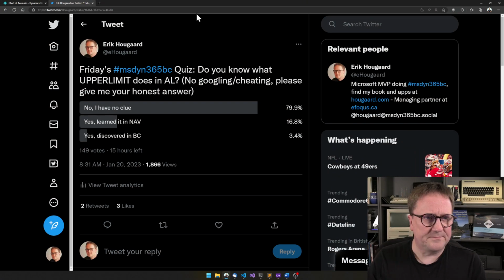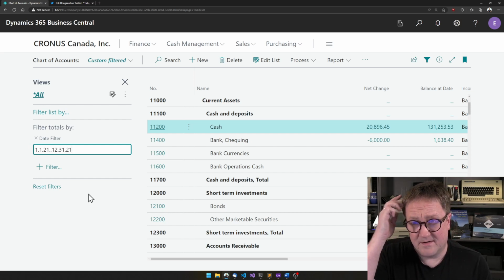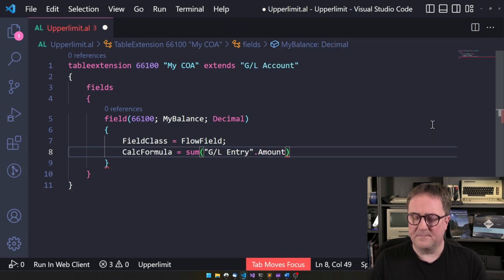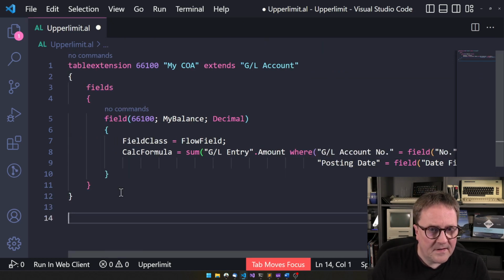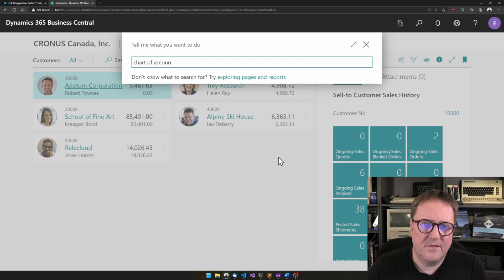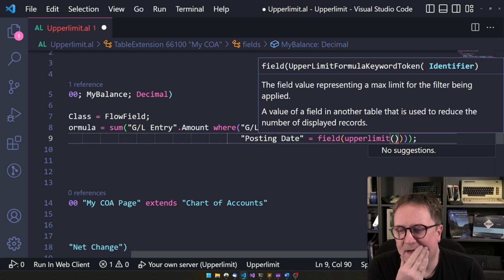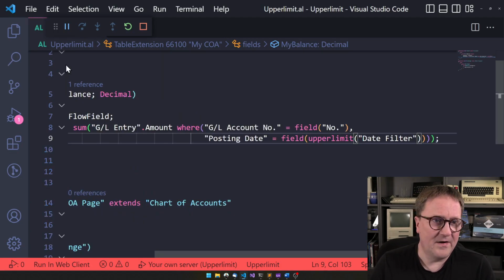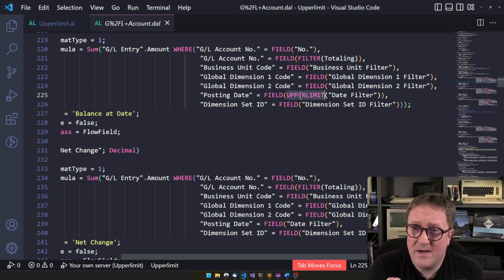Do you know what UPPERLIMIT does in AL and Business Central?